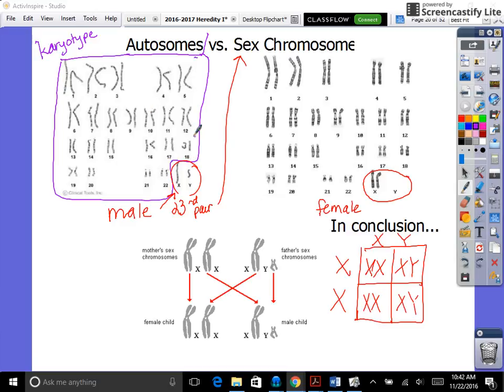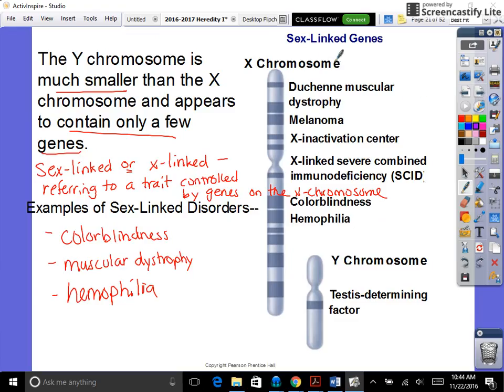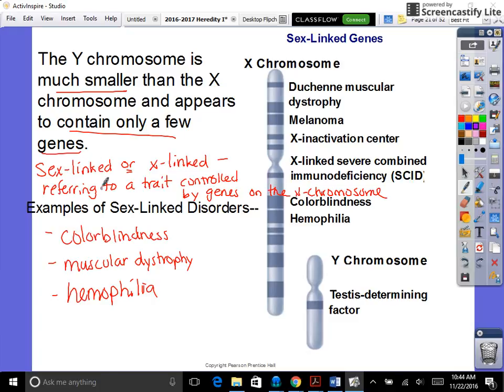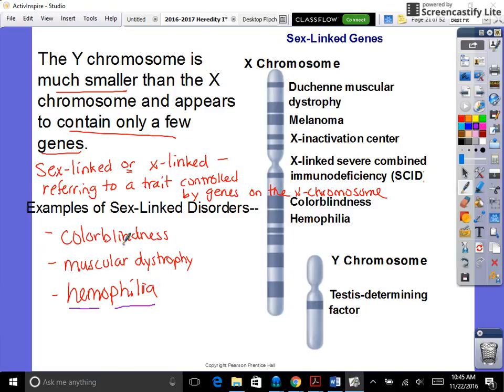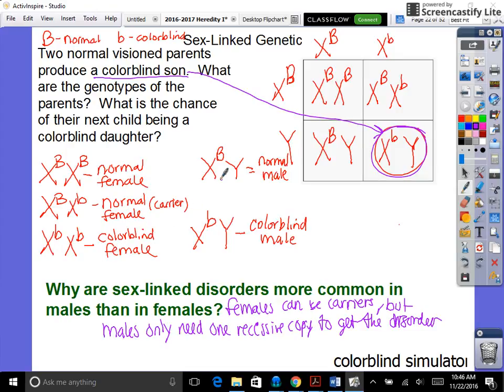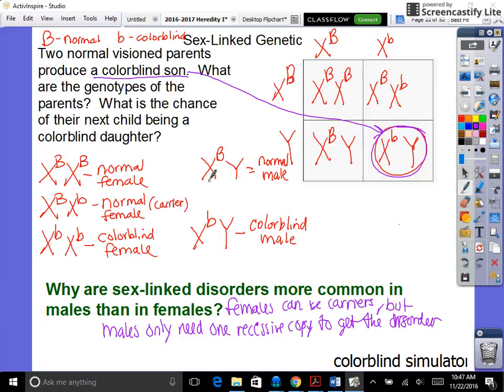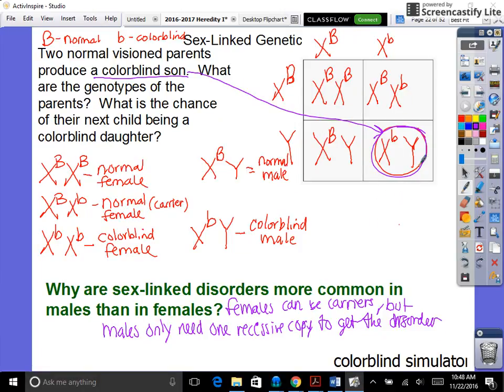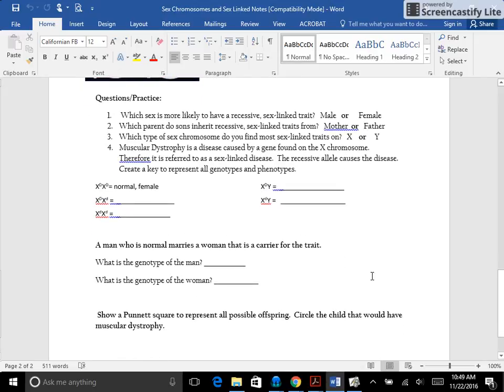Lesson 5.4 Sex Linked Inheritance